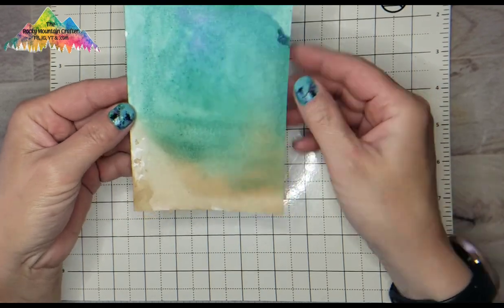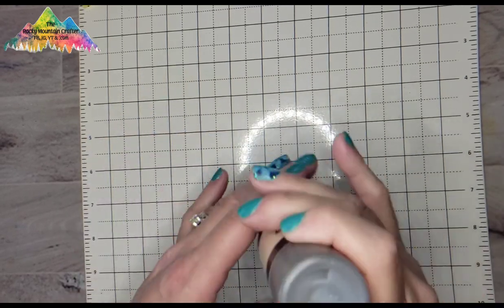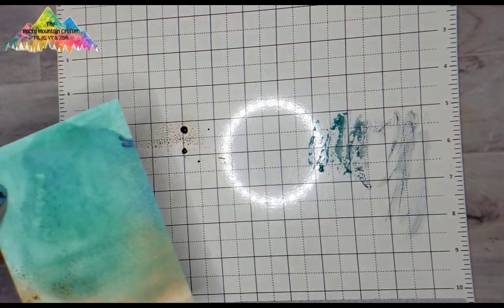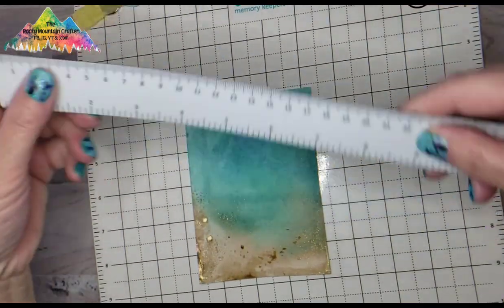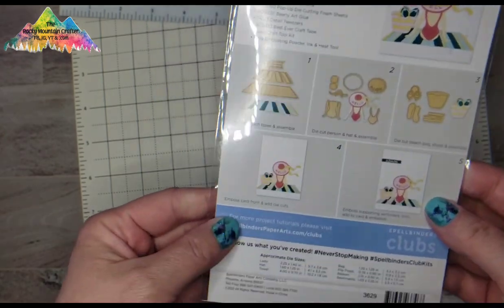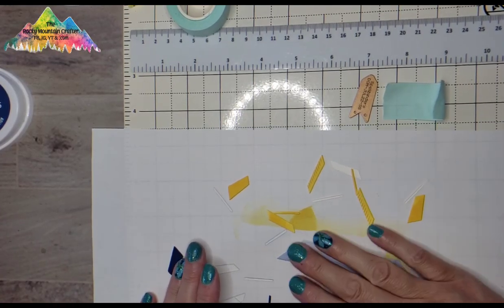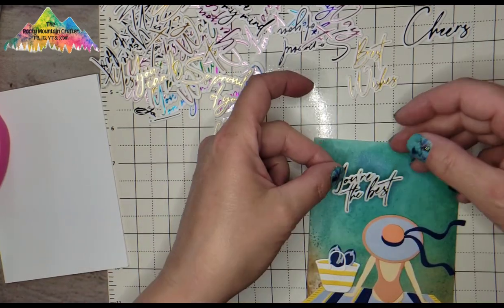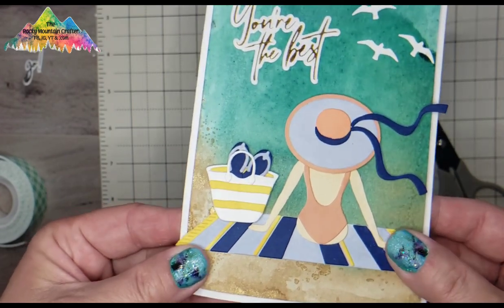Fixing a background with Lindy's Stamp Gang Sprays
I used Lindy's Stamp Gang sprays to fix a background that I had previously made but didn't like. I also used Spellbinders dies, Catherine Pooler Ink and Pink Fresh foiled sentiments to create this beautiful beach scene.

Happy Crafting!

• Day at the Beach | Small Die of the Month - Spellbinders Paper Arts

• Lindy's Stamp Gang - Starburst Spray - 2 Ounce Bottle - Opal Sea Oats

• Catherine Pooler Designs - Party Collection - Premium Dye Ink Pads - Dress Blues

• Catherine Pooler Designs - Spa Collection - Premium Dye Ink Pads - Tranquil

• Catherine Pooler Designs - Party Collection - Premium Dye Ink Pads - Tiara

• Catherine Pooler Designs - Party Collection - Minis Bundle - Premium Dye Ink - Luxe

• S4 1108 Spellbinders BUILD A SUMMER BIRDHOUSE Etched Dies

• Sizzix - Big Shot Switch Plus Machine Die Cutting Bundle - Cherry Blossom - Nested Basics Die Sets

• Catherine Pooler Designs - Cardstock - 8.5 x 11 - 20 Sheets